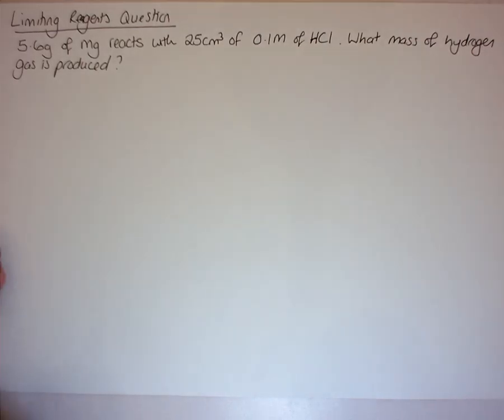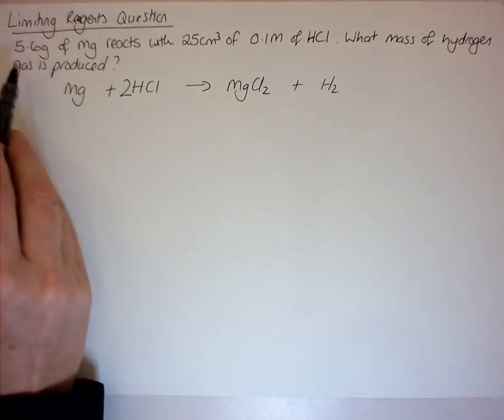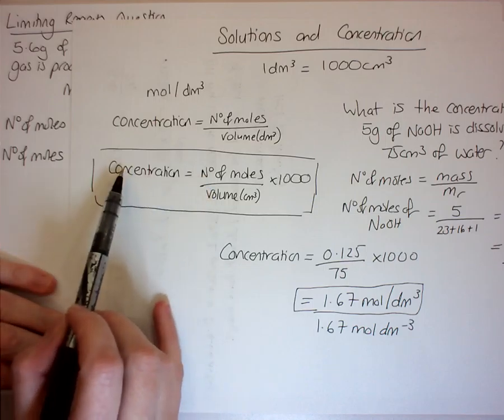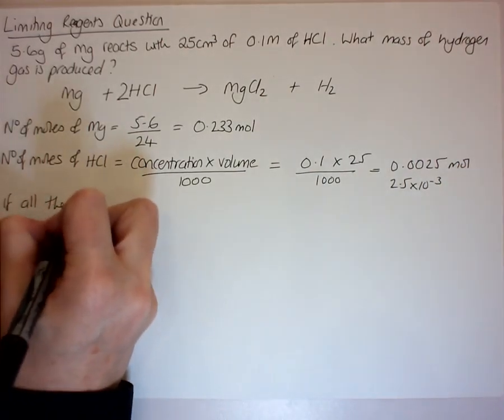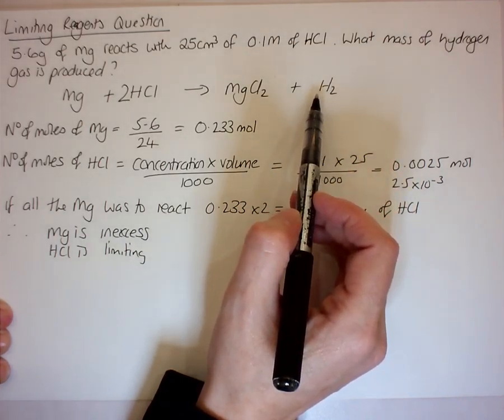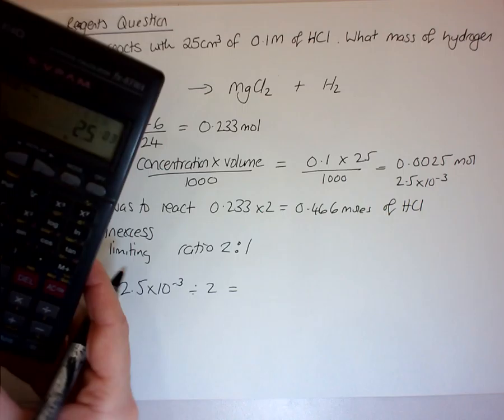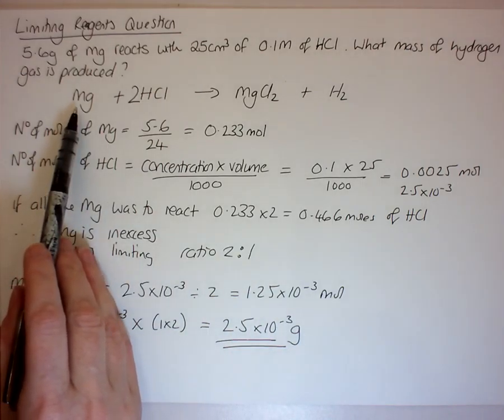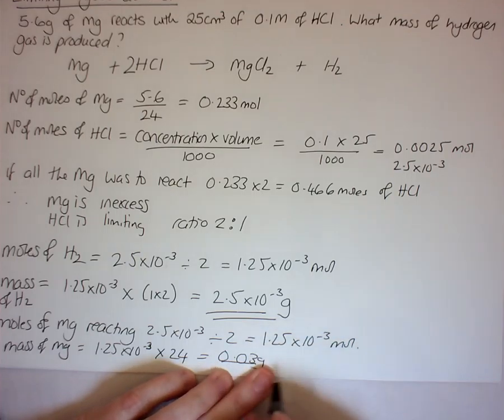limiting Reagents and Solutions